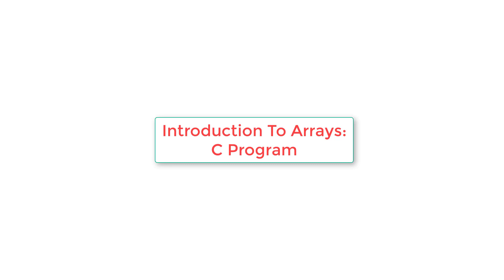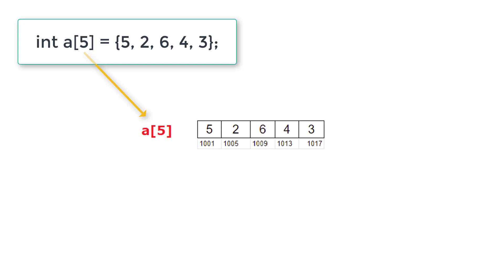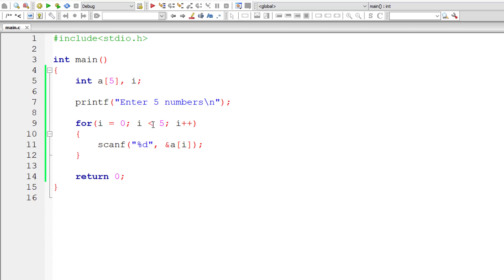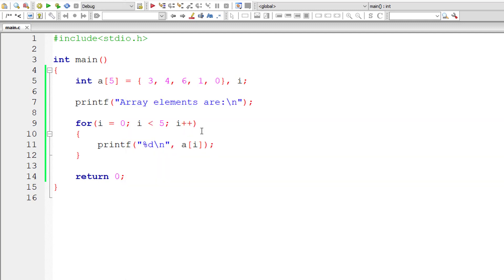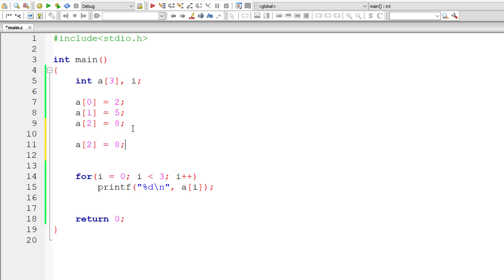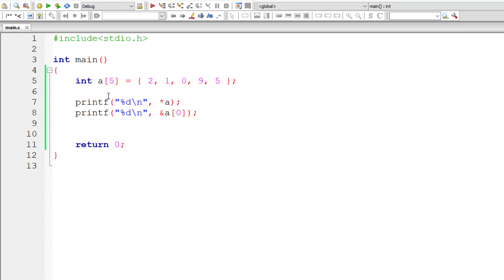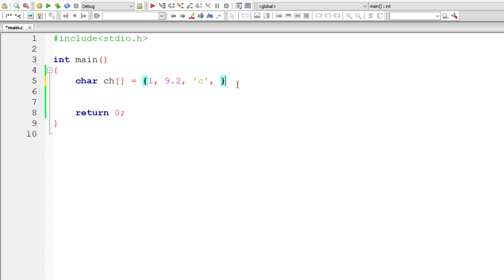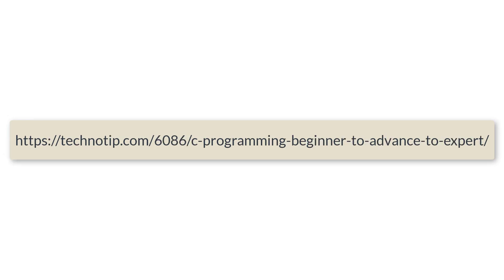Introduction To Arrays: C Programming Language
Definition of Array
An array is a collection of data items, of same data type, accessed using a common name.

Important Notes About Arrays In C
1. All the elements inside an array MUST be of same data type.
2. If you try to enter more elements than the size allocated to the array, it’ll start throwing error.
3. If you input less number of elements than the size of array, then remaining memory blocks will be filled with zeros.
4. Array variable name(without index) holds the base address or the address of first element of the array.
5. Previous address plus the size of the data type of the array gives the address of next element in the array.